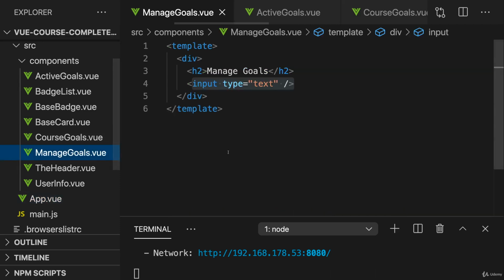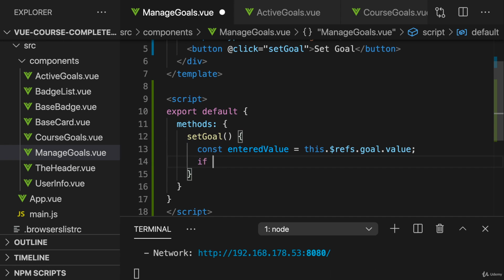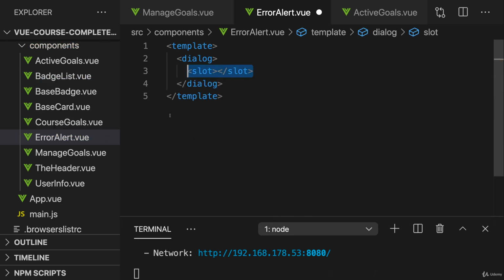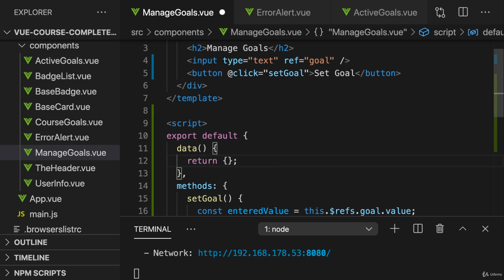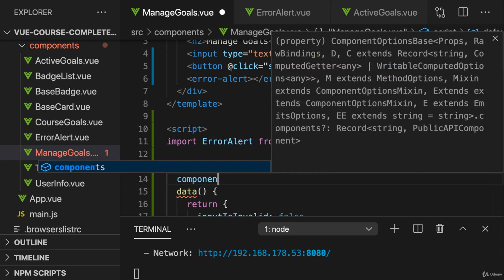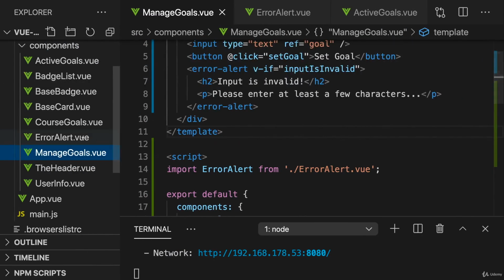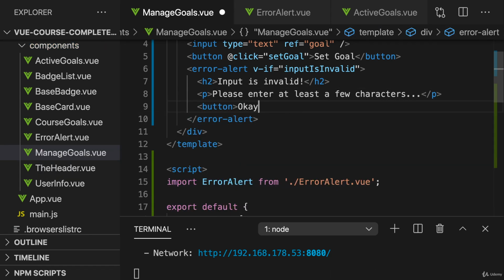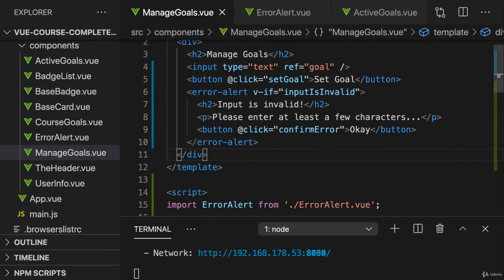IX. Diving Deeper Into Components. 12. Applying What We Know & A Problem